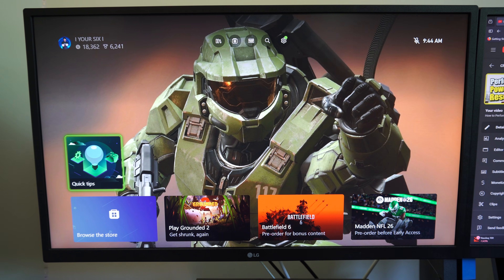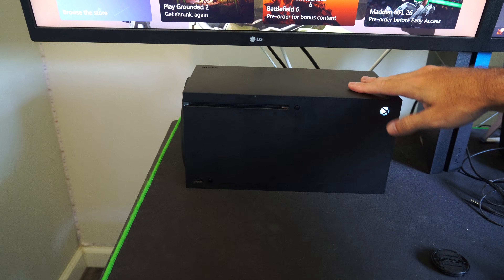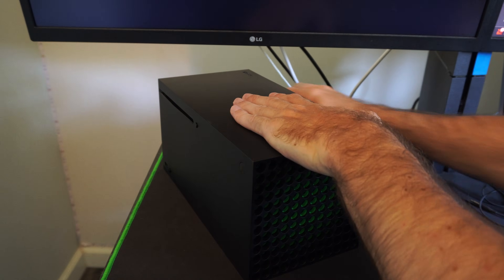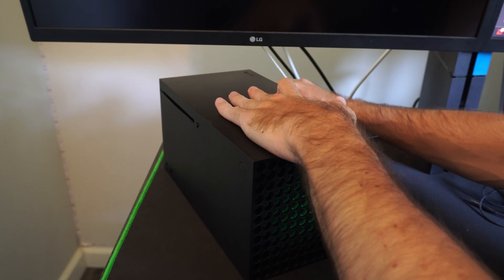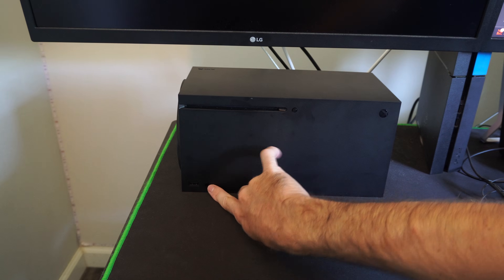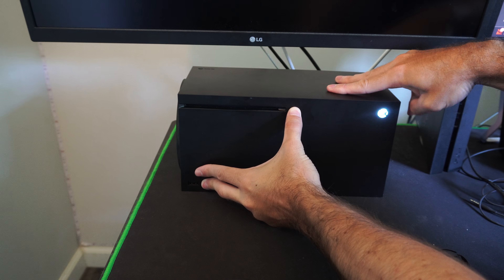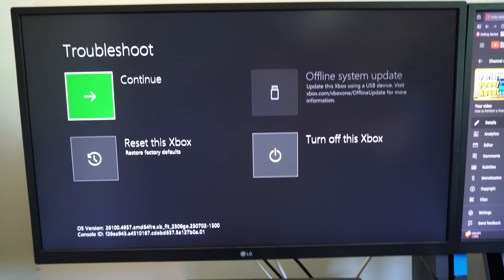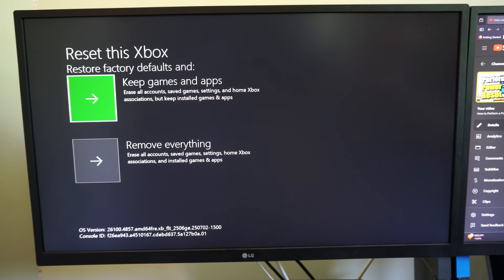How to Perform HARD RESET on XBOX Series X|S (Best Method)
A "hard reset" on an Xbox Series X or S is a troubleshooting step that refreshes the console's system without deleting any of your games, apps, or saved data. It's often referred to as a "power cycle" and is the first thing you should try if your console is freezing, experiencing glitches, or not performing correctly.

Here's the best and most thorough method for performing a hard reset on your Xbox Series X or S:

    Press and hold the Xbox button on the front of the console for about 10 seconds. You will hear a sound and the light will turn off, indicating the console has fully shut down.

    Unplug the power cable from the back of the console and from the wall outlet.

Wait for at least 30 seconds to a full minute. Some sources suggest up to five minutes to ensure all residual power is drained.

Plug the power cable back in to both the wall outlet and the console.
Press the Xbox button on the console or on your controller to turn it on.